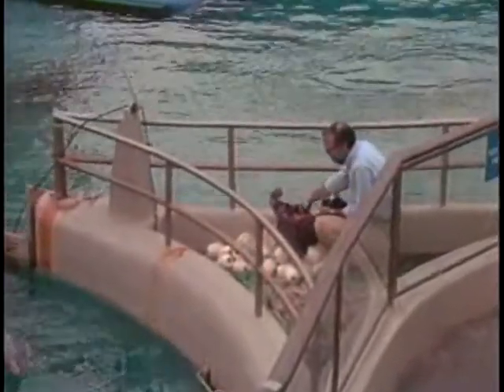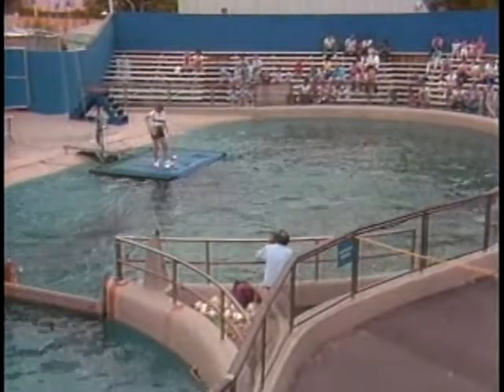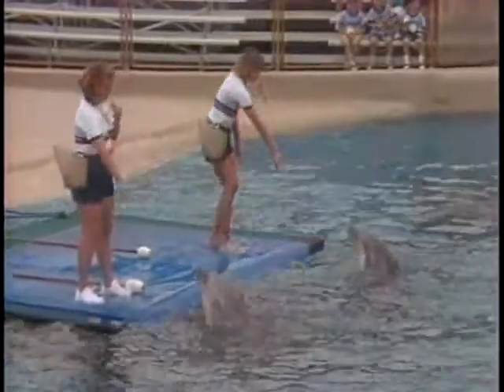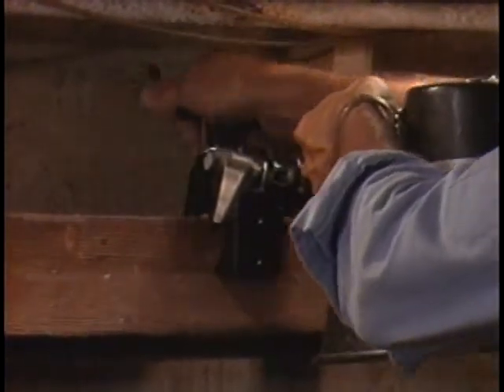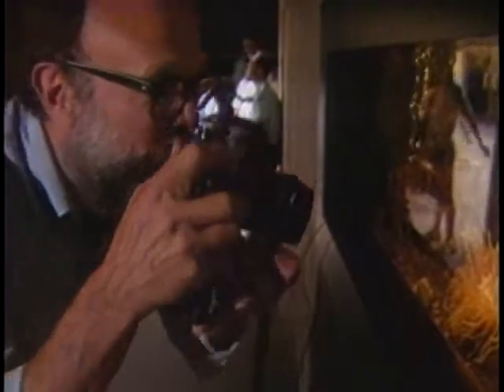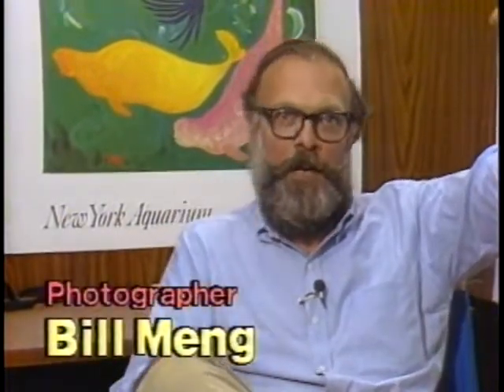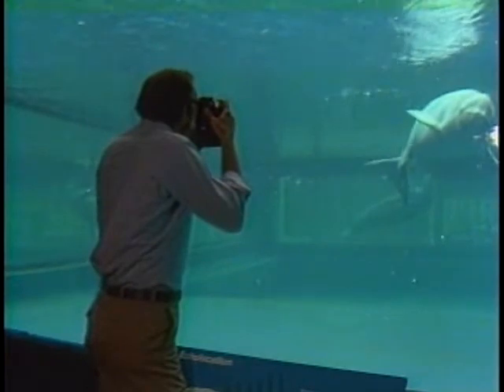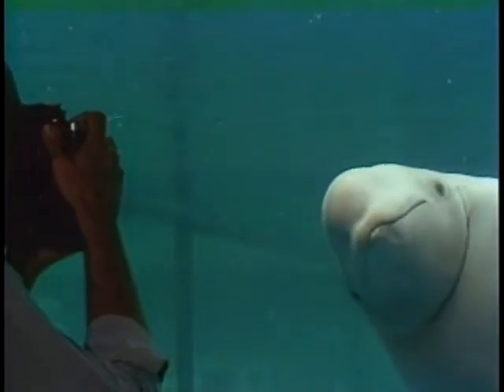WP-11-01 Bill Meng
Photographer Bill Meng Shows us how to properly photograph Marine Life.